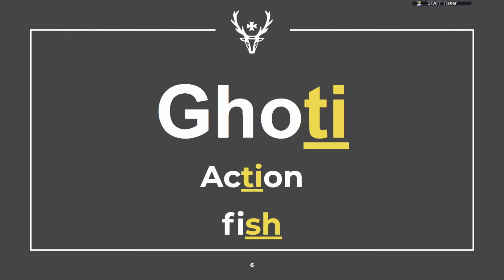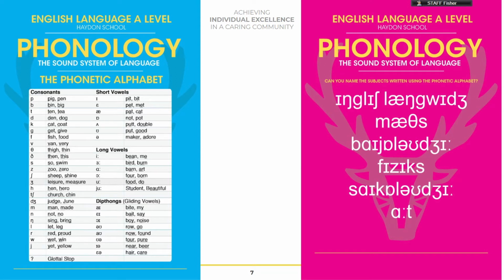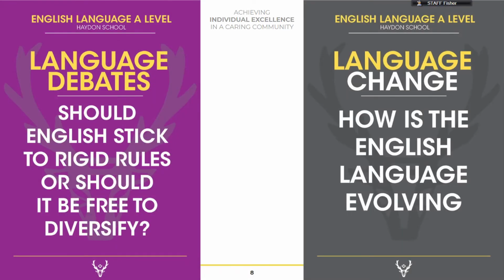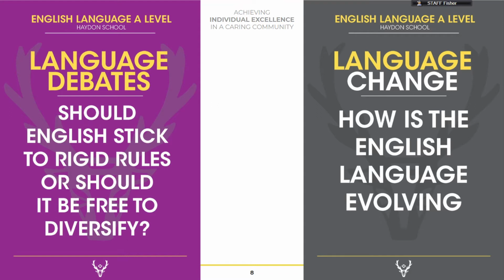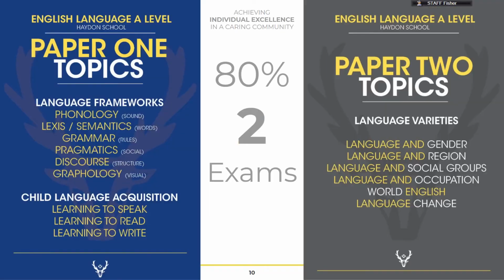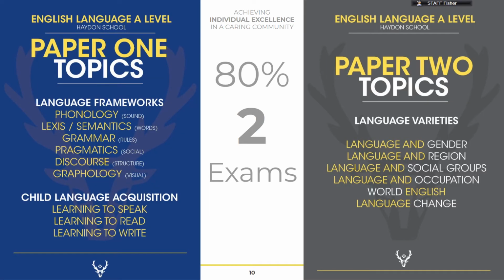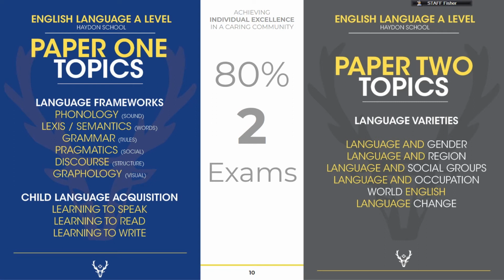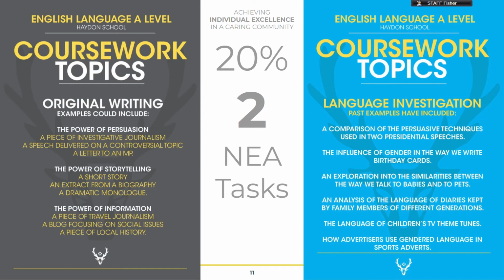Haydon School - A Level English Language